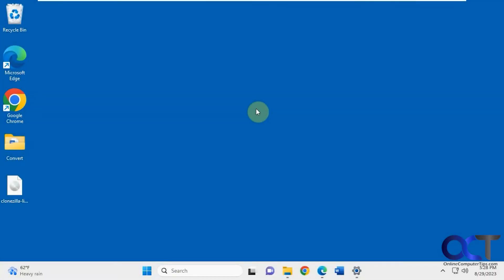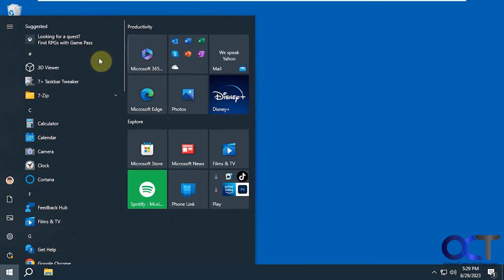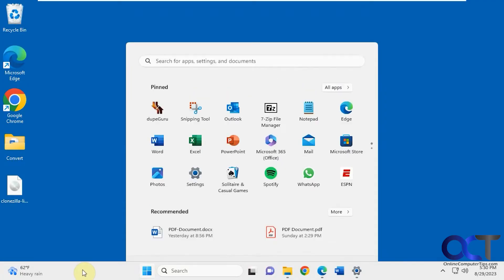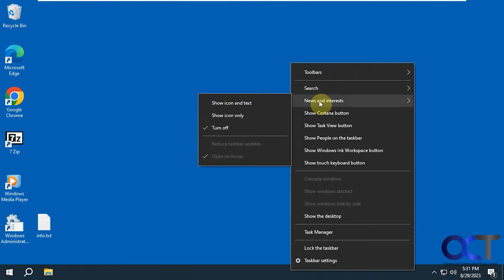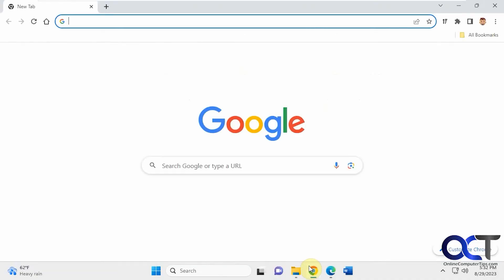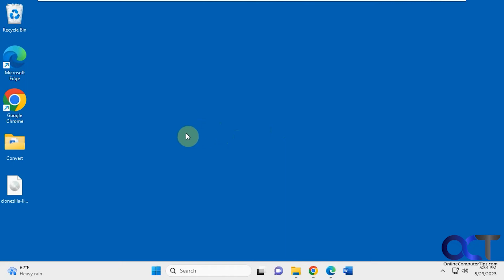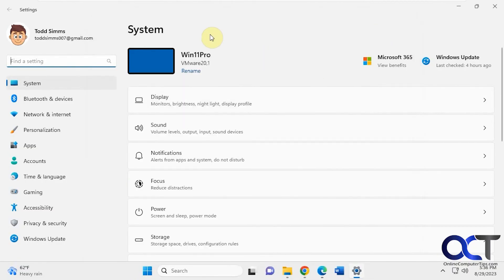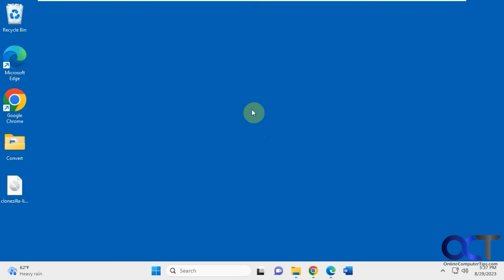The Main Differences Between Windows 10 and Windows 11 (Comparison)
If you are still running Windows 10 and was thinking of upgrading to Windows 11, you might want to know about the main differences between Windows 10 and 11 before doing so. There are many differences between the two operating systems yet many of the same tools and apps from Windows 10 are still in Windows 11. There are also many behind the scenes differences in Windows 11 that you will never really see but are still improvements.